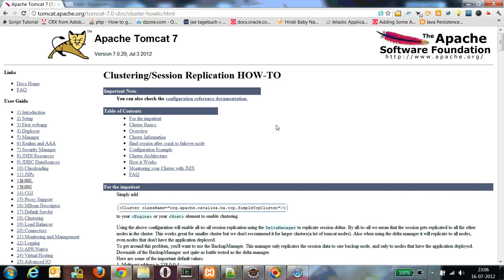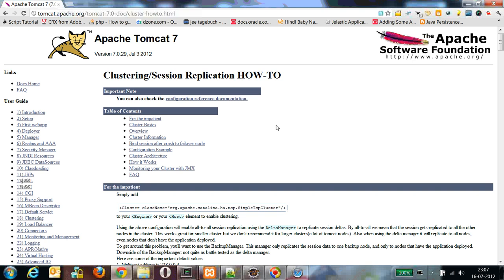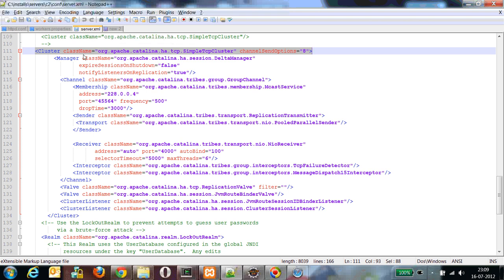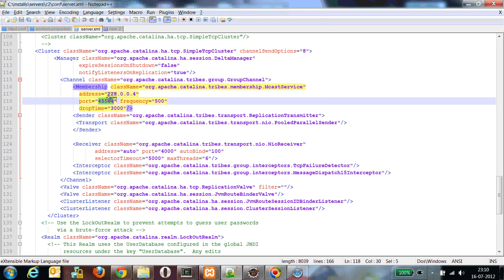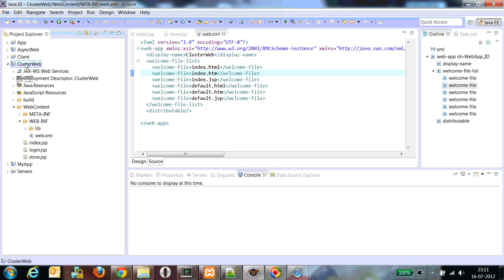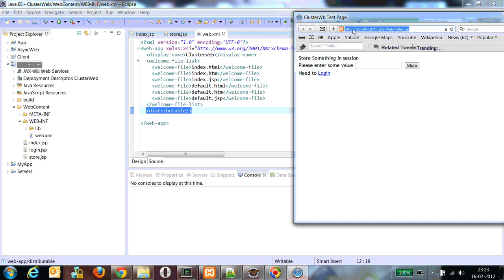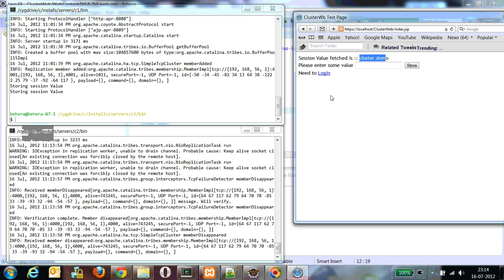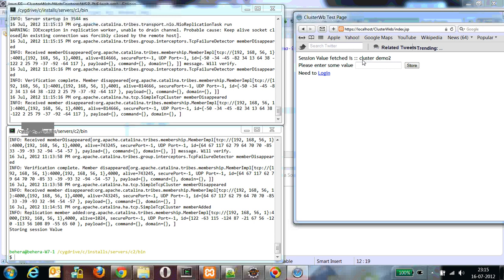Clustering with Tomcat & Session replication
Clustering with Tomcat & Session replication or High availability of sessions across tomcat servers in a cluster